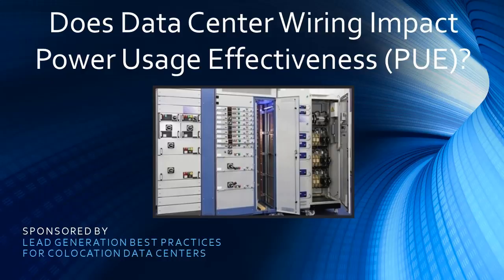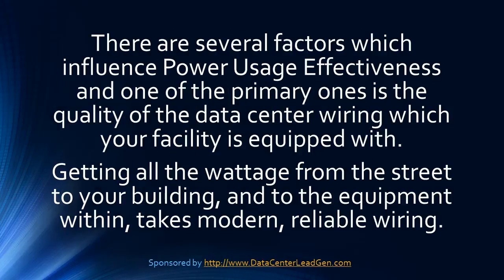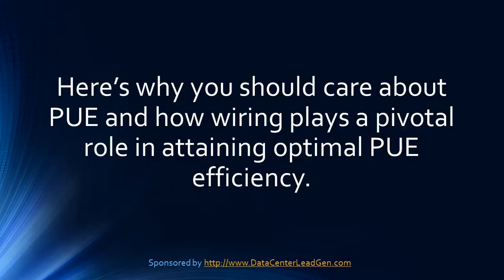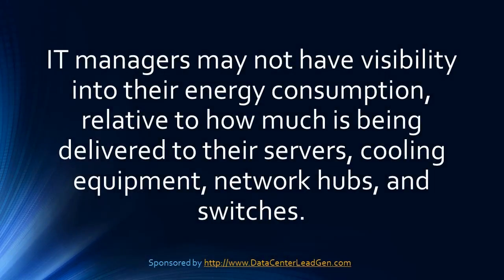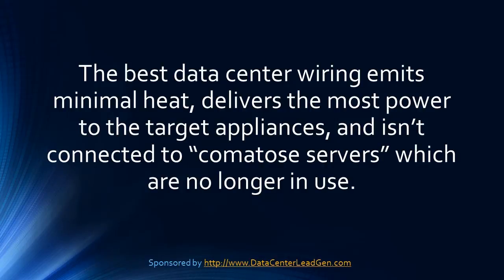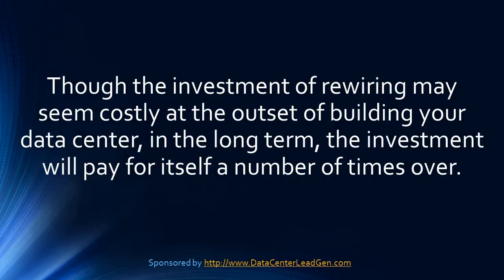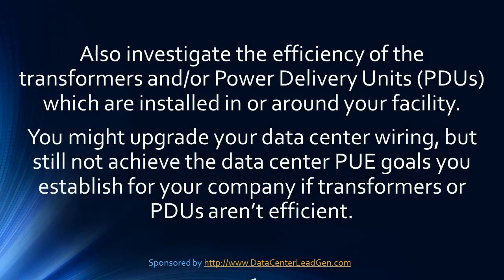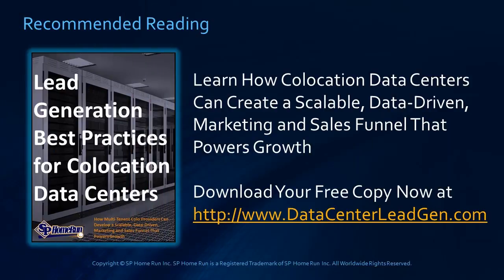Does Data Center Wiring Impact Power Usage Effectiveness (PUE)?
Does Data Center Wiring Impact Power Usage Effectiveness (PUE)? (Screencast).
The impact of data center wiring on data power usage effectiveness is considerable. Learn why execs need to pay more attention to PUE and wiring.